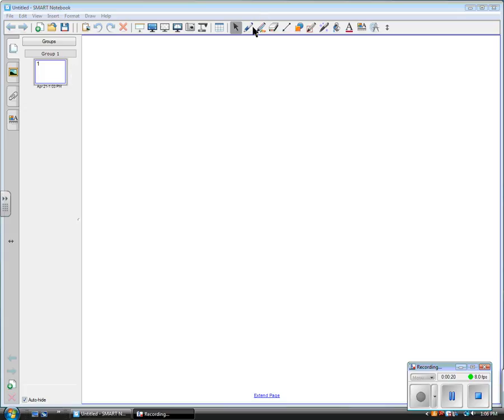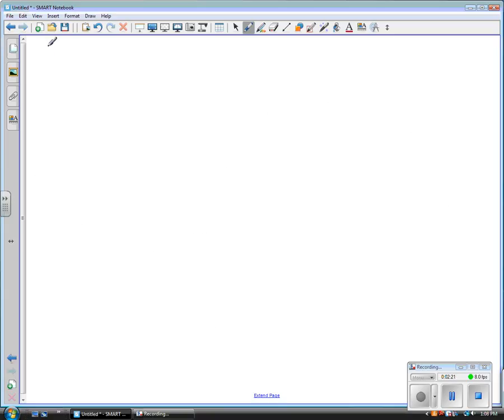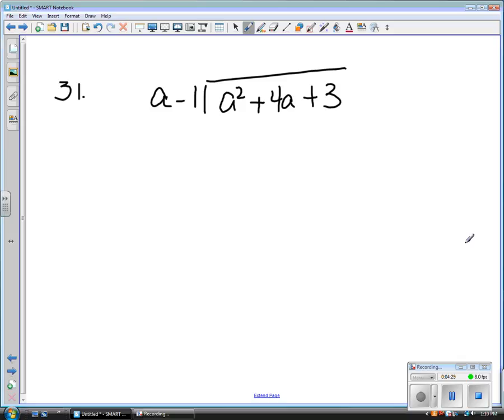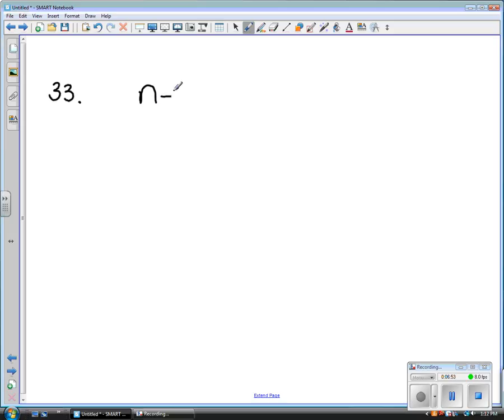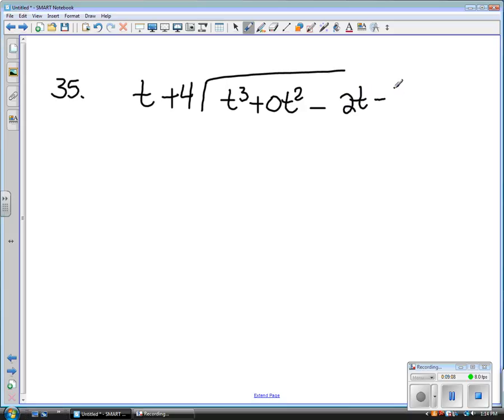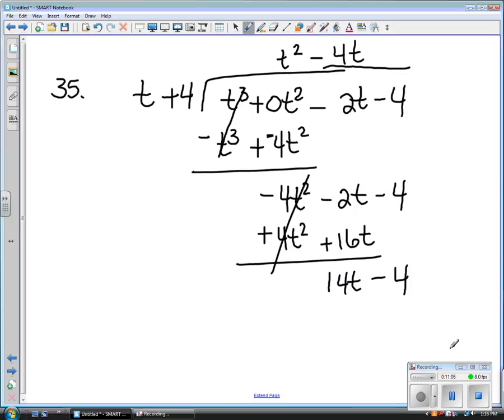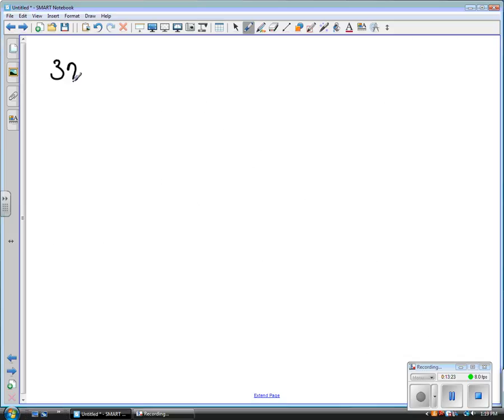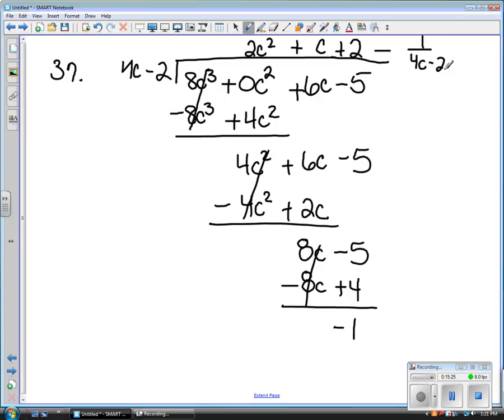section 115 homework